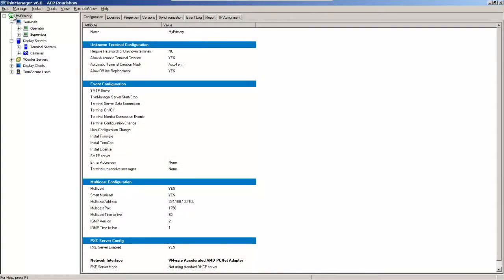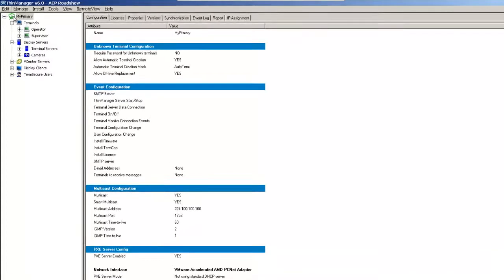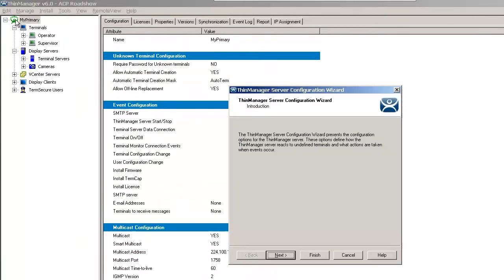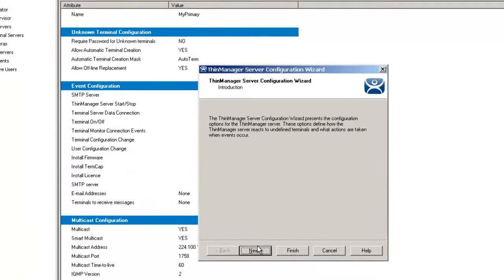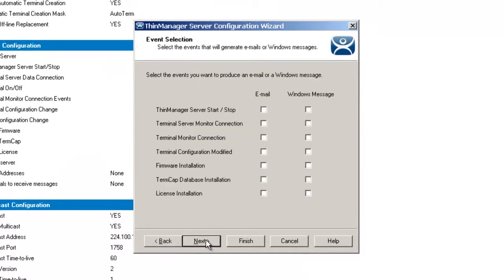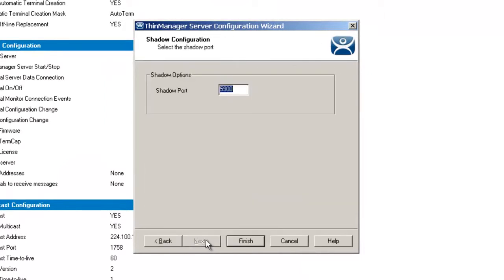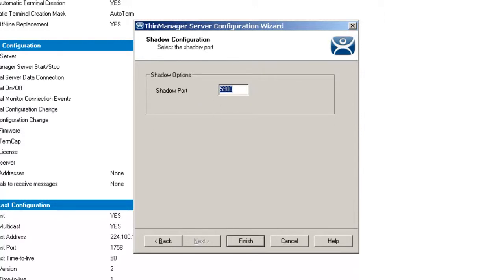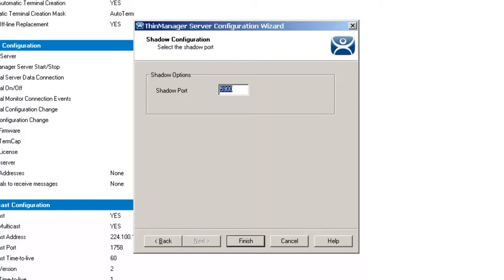Shadowing Port Configuration » ThinManager Tips & Gems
This video describes the Shadowing Port Configuration in ThinManager.